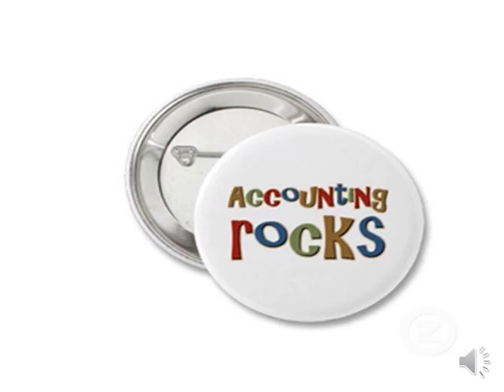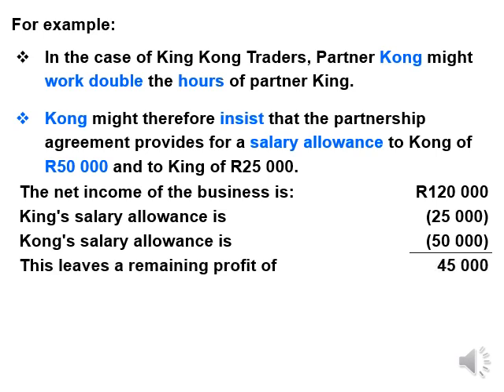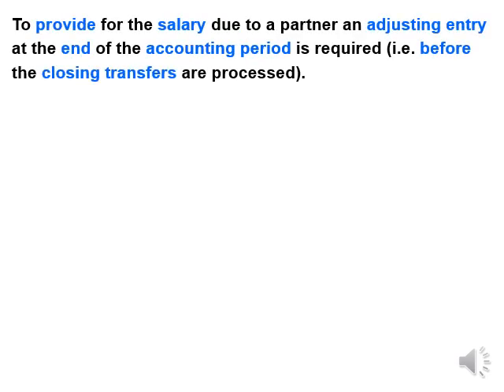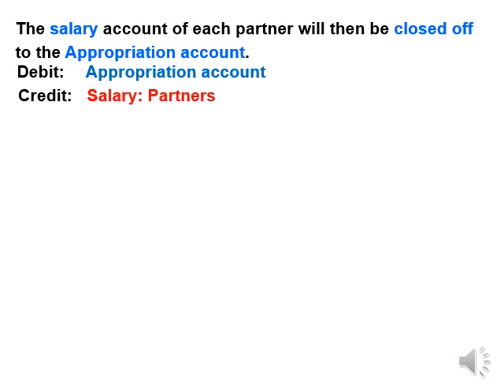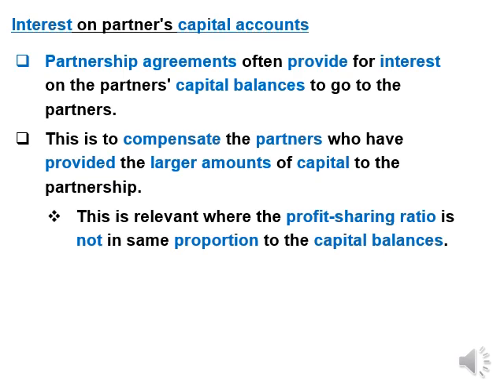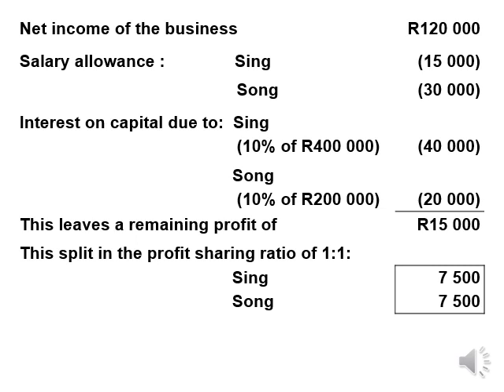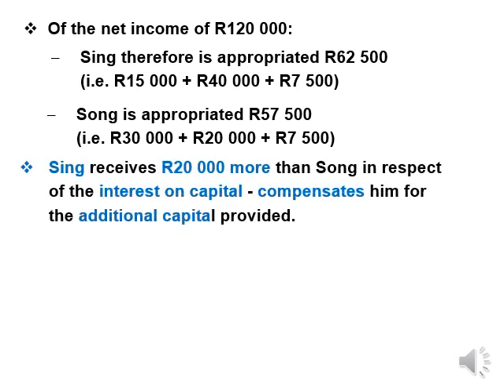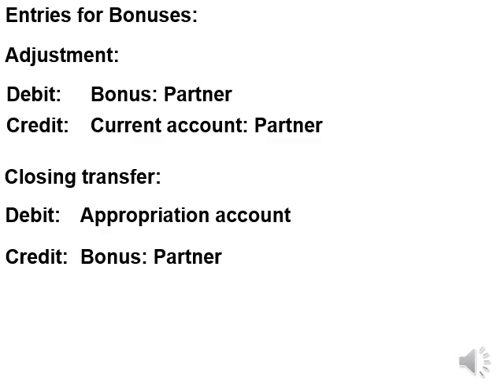Gr 11 Acc 5 3 SALARIES OF PARTNERS